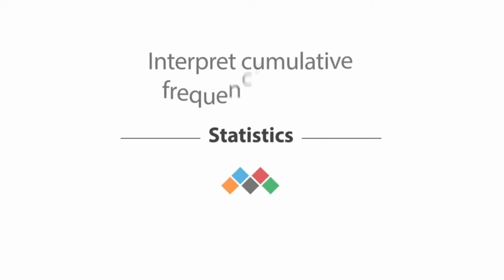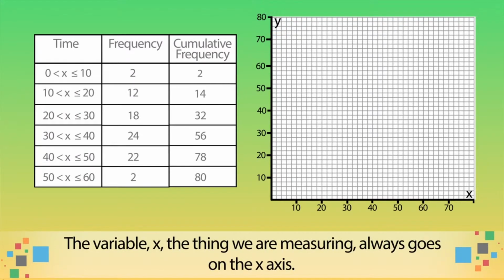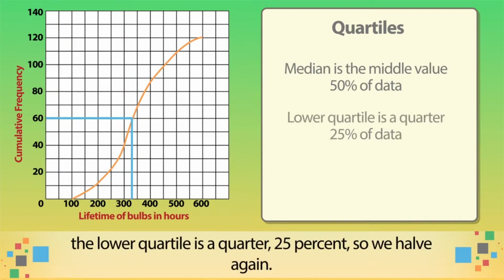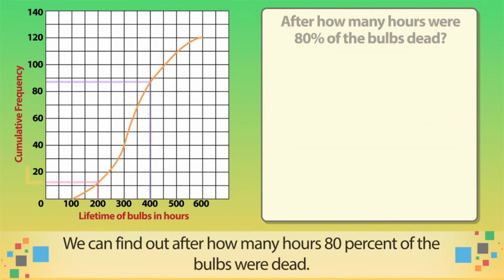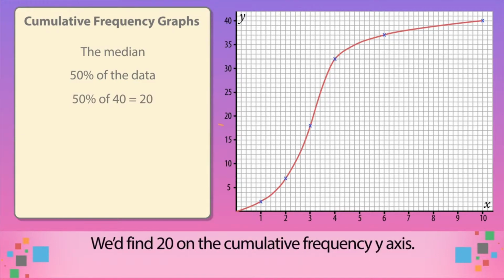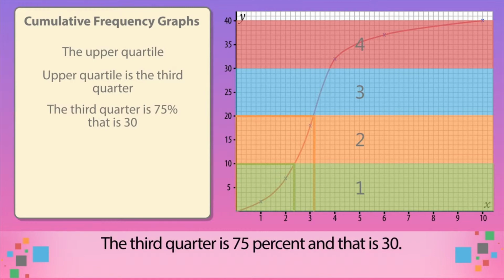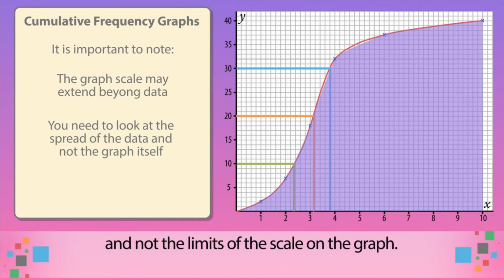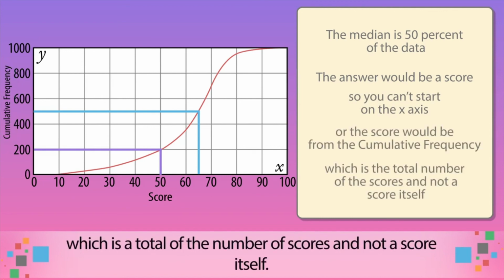eMathsMaster Step 9 Teacher edition compilation film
A compilation of a Lesson and Teaching Techniques from an advanced step of eMathsMaster Teacher Edition.